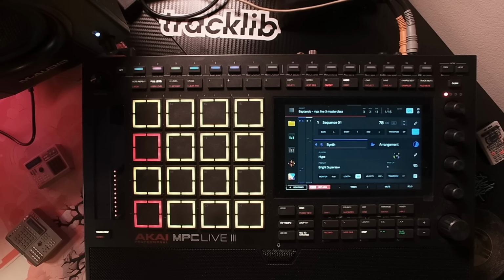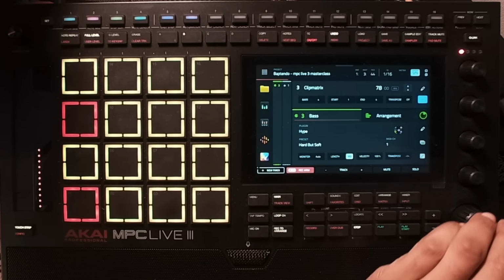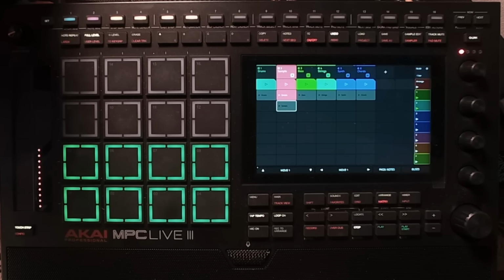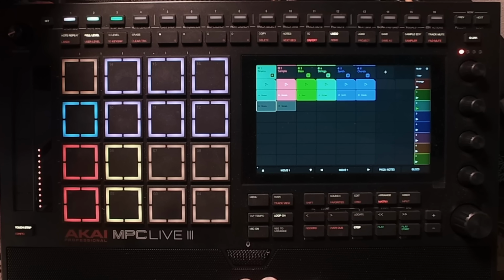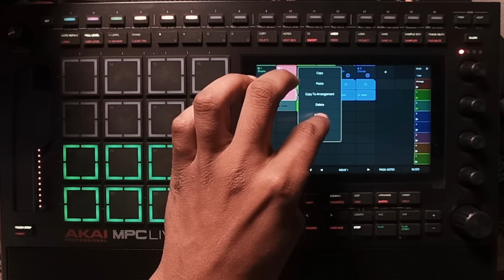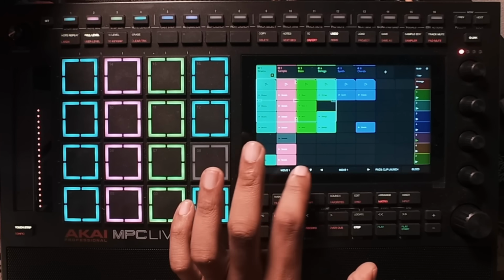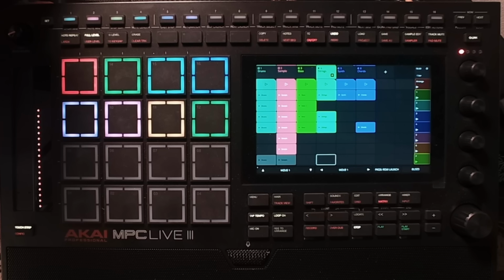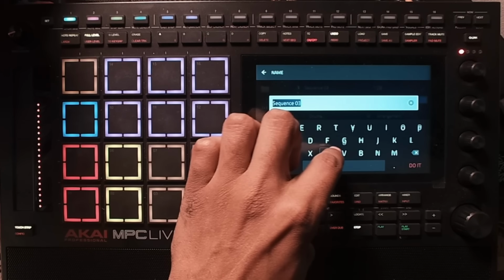MPC Clip Matrix & Why You're Using it Wrong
All the MPC's have a new feature call the clip matrix and you could potentially use it wrong! I'll show you how to use it properly on the MPC Live 3. However,   you can do this on your favorite MPC of choice.

COMPUTER MONITOR
STUDIO MONITORS
AUDIO INTERFACE
STREAM DECK XL
MAIN CAMERA
TOP DOWN CAM 1
TOP DOWN CAM 2
CAM LINK CAPTURE CARD (NEEDED FOR CAM 2)
MIC ARM
MY DESK
MY CHAIR
MY KEYBOARD & MOUSE
MY CPU MONITOR STAND (SETUP DEPENDENT!)
BIG MONITOR
MY FAVORITE PC KEYBOARD

0:00 intro
1:22 clips explained pt.1
3:06 how to create & duplicate clips (main screen)
4:37 recording clips explained (adding variations)
6:48 launching clips with MPC pads & step sequencer
9:02 clips in depth (clip options, editing clips, )
10:52 legato clips explained
14:16 getting ideas for arranging
14:35 how rows work (options, moving, copying, etc)
16:08 practicing clip/row launch
16:47 how to record clips into arranger
19:58 I made an oopsy! (bpm reset too!!!)
20:11 closing statement